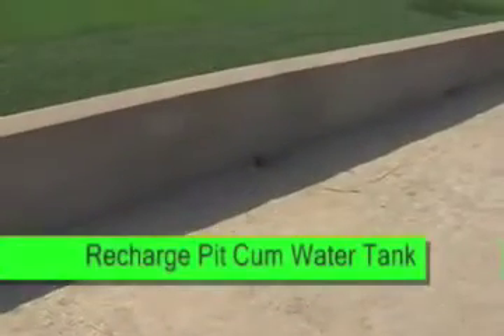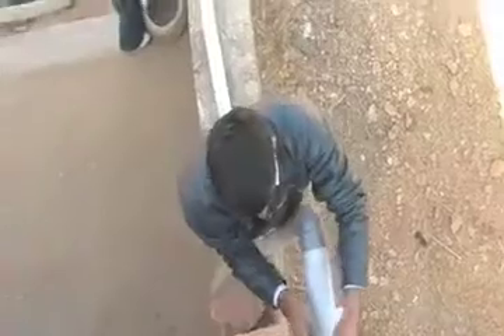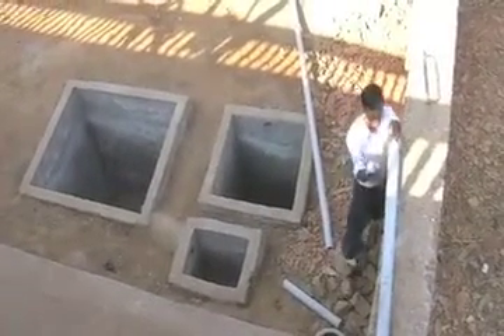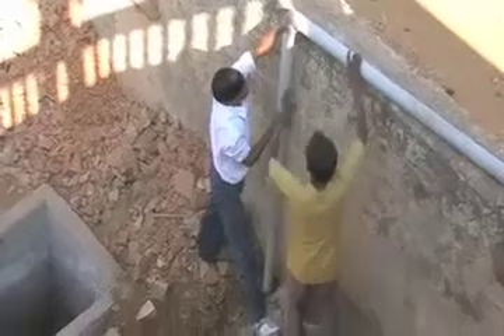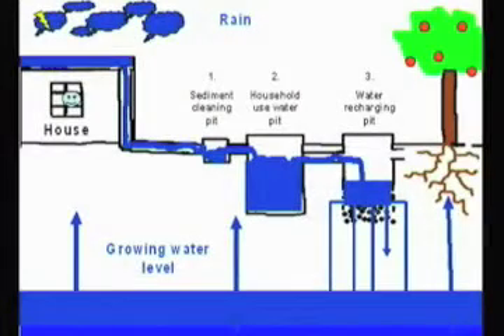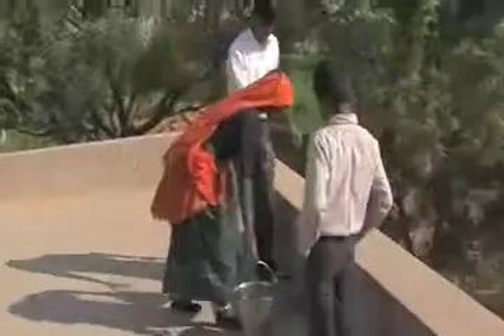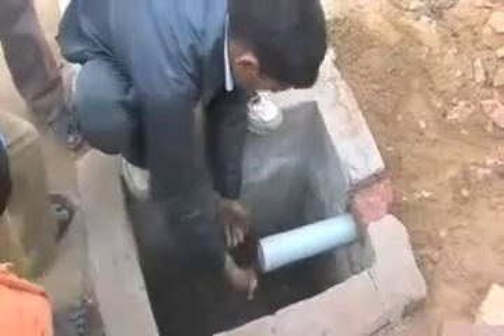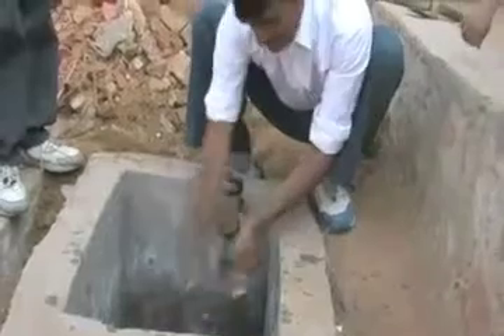Dausa Water Recharge.mov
Part of film from Humana People to People India's Green Action project in Dausa, Rajasthan, on water recharge systems.